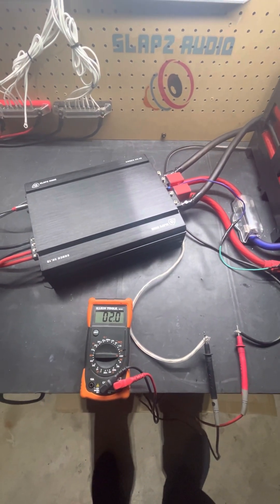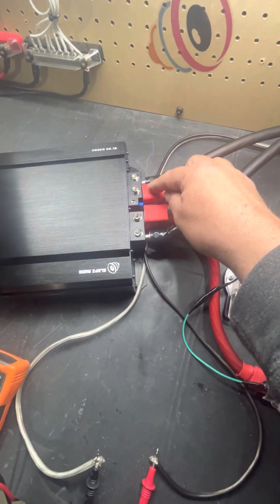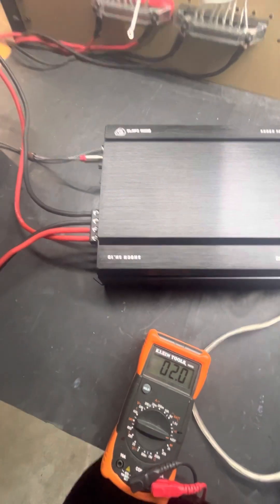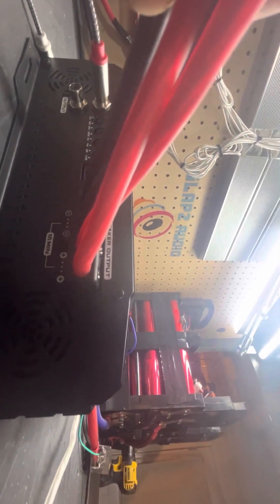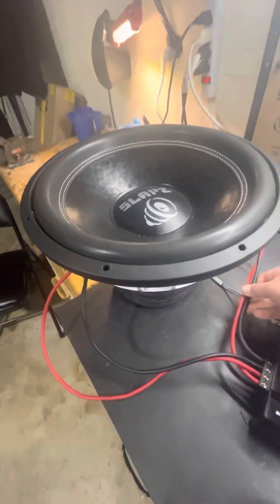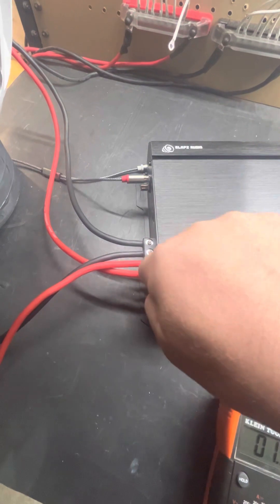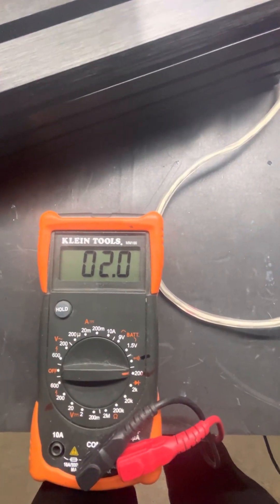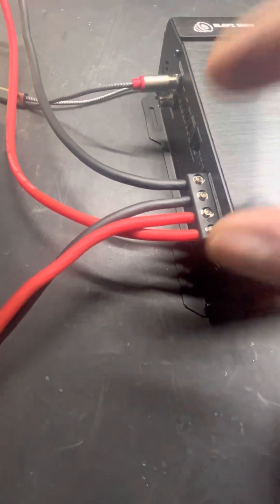Video tutorial for installation and wiring requirements for all SLAPZ audio Shock series amplifiers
This video is to show best practices and wiring requirements for our SLAPZ Shock series full bridge amplifiers along with pointers in testing. This video should apply to all full bridge amplifiers regardless of brand